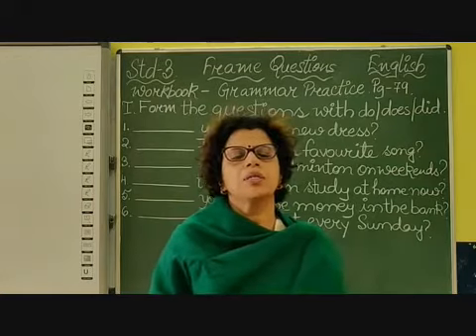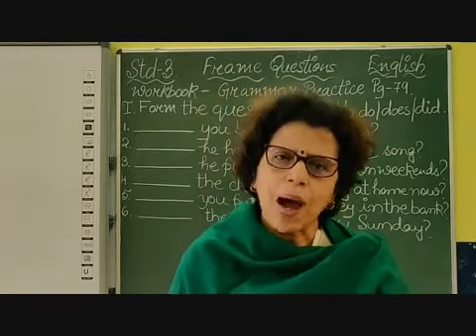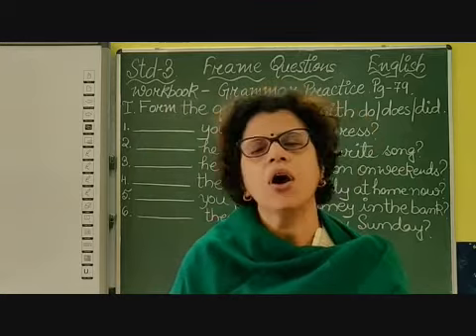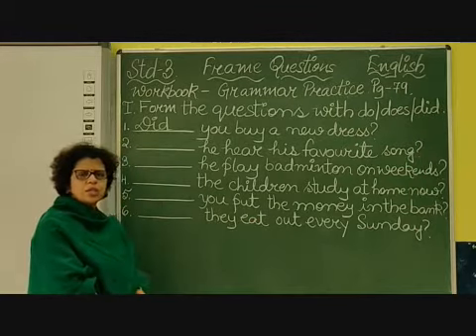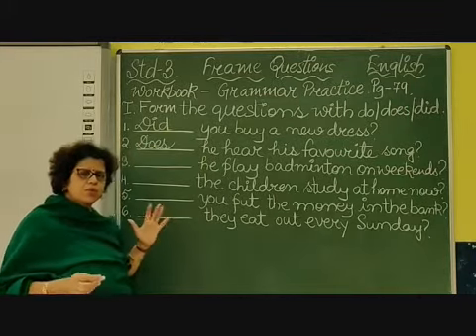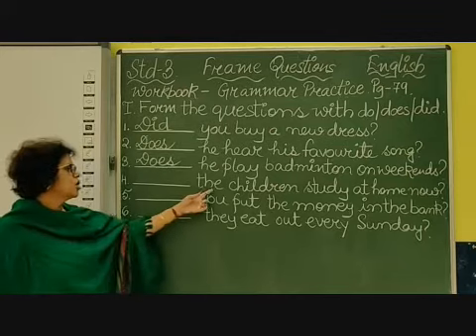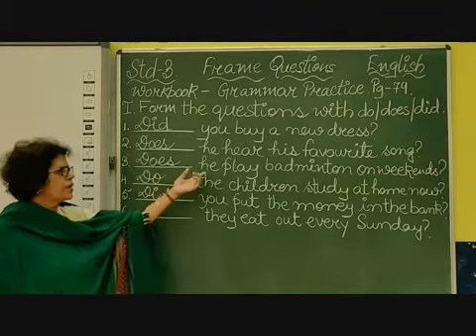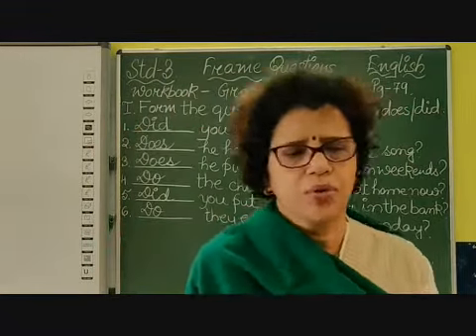III English Frame Questions Part 6